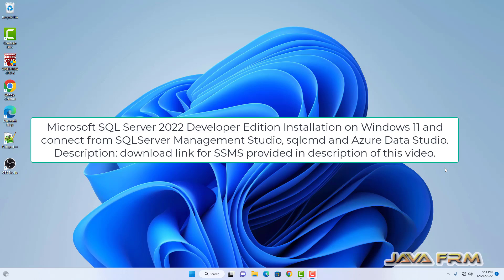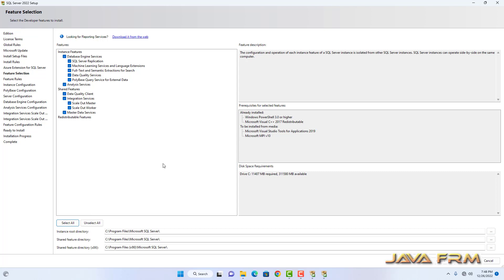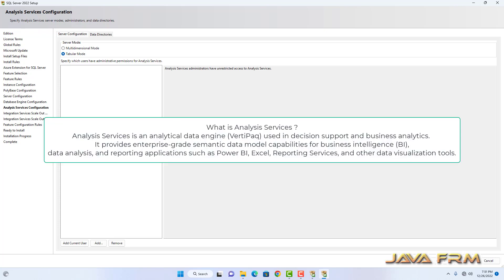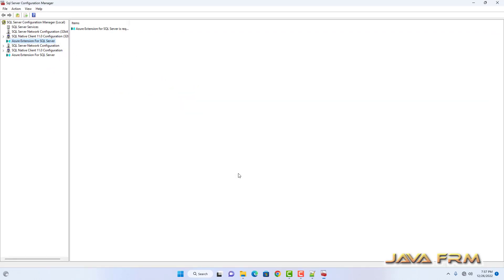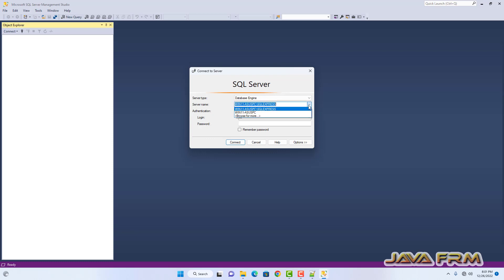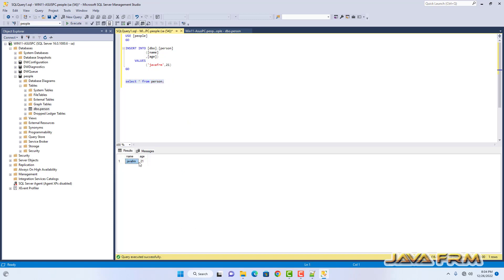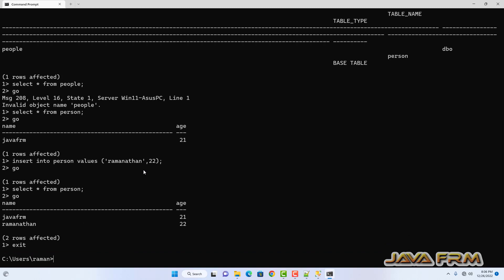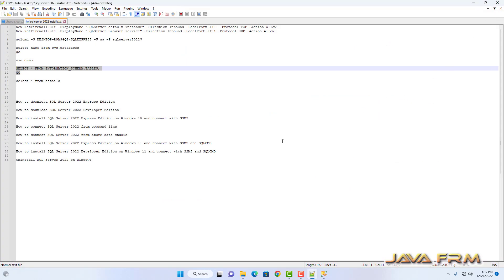Microsoft SQL Server 2022 Developer Edition Installation on Windows 11 and connect from SSMS, sqlcmd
In this video we are going to show how to install Microsoft SQL Server 2022 Developer Edition on Windows 11.
In this video we cover following lessons.
1. SQL Server 2022 Developer Edition Installation.
2. Install SQL Server Management Studio.
3. Connect SQL Server Management Studio with SQL Server 2022.
4. Create Database and Create Table in SQL Server 2022.
5. Connect SQL Server instance from Windows Command Prompt using sqlcmd utility.
6. Connect SQL Server instance from Azure Data Studio.

SQL Server Developer edition lets developers build any kind of application on top of SQL Server.
It includes all the functionality of Enterprise edition, but is licensed for use as a development and test system, not as a production server.
SQL Server Developer is an ideal choice for people who build and test applications.